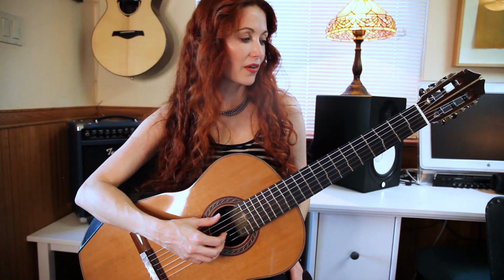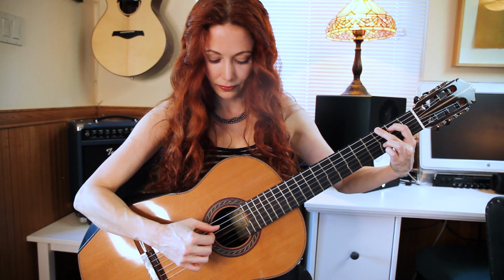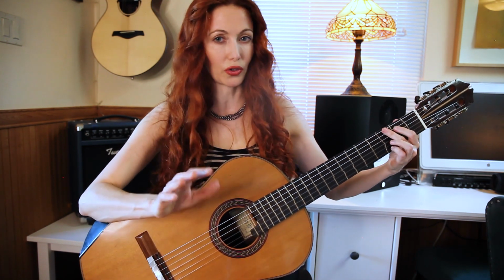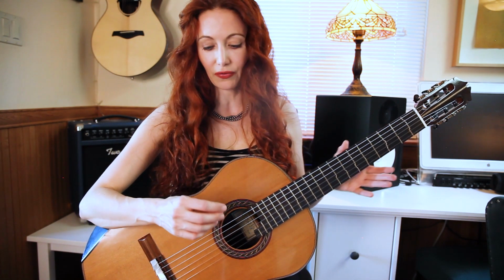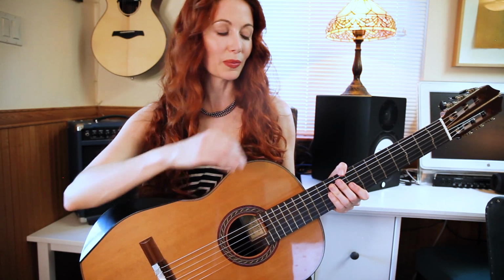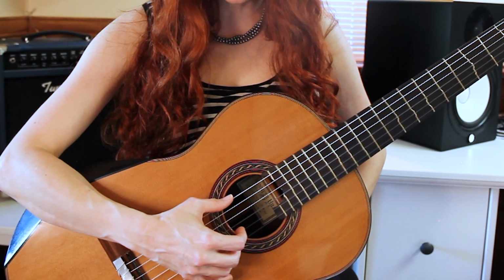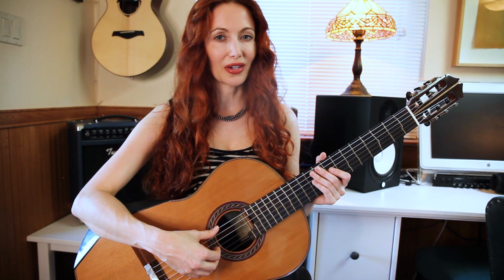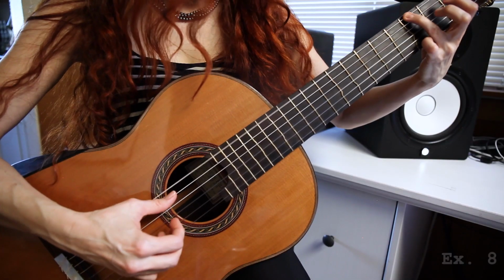5 Tips for Playing Arpeggios | Acoustic Guitar Lesson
Gretchen Menn offers 5 tips to get you started working on arpeggios in any style. Arpeggios can be valuable technical exercises, as well as great tools for accompaniment. You can employ this technique on Led Zeppelin’s “Babe I’m Gonna Leave You,” Steve Morse’s “Tumeni Notes,” and Pink Floyd’s “Us and Them,” among others.

Start with chord shapes you already know. Learn a handful of increasingly complex fingerstyle picking patterns and then begin incorporating arpeggios into your vocabulary. Both your rhythm and lead playing will benefit in the process, as will your compositional ability and overall musicianship.